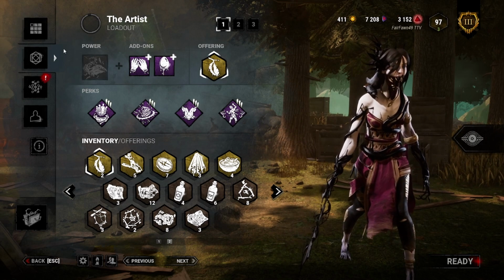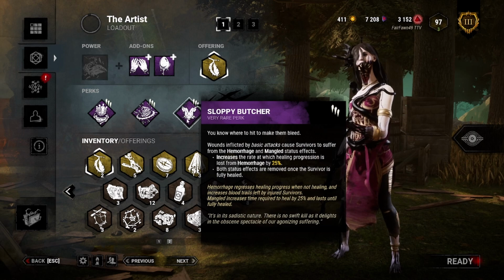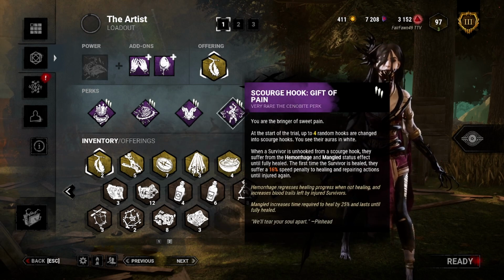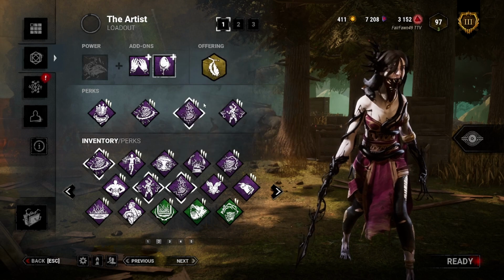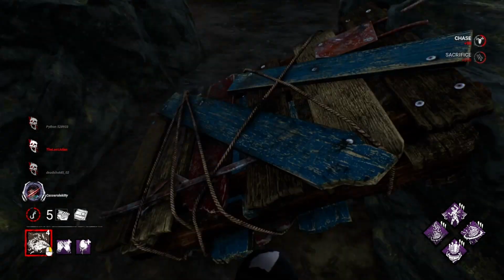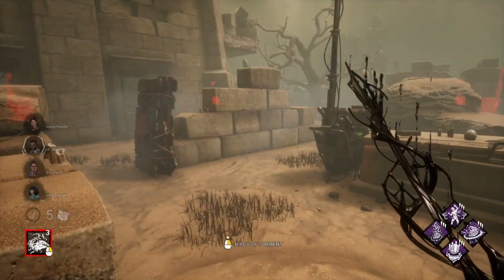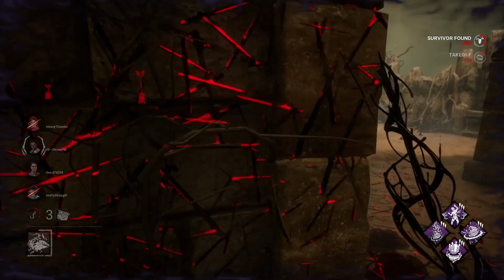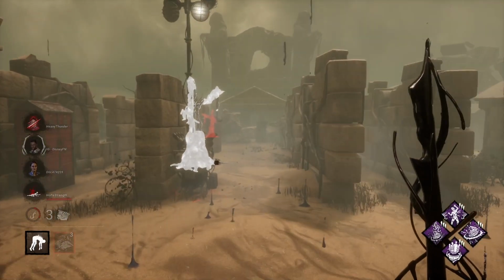Showcasing the Artist | Dead by Daylight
Hope you all have enjoyed this video of me showcasing the artist.